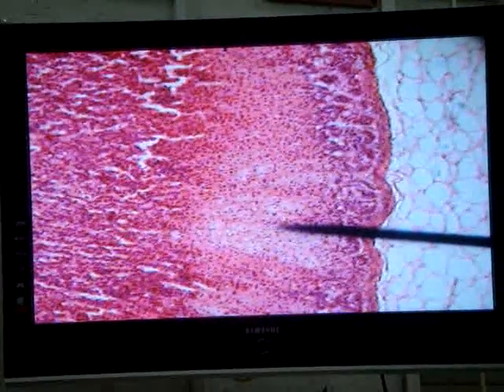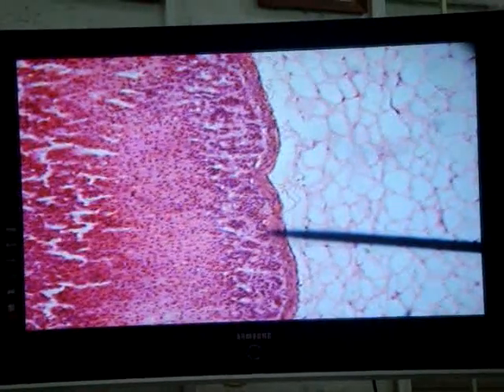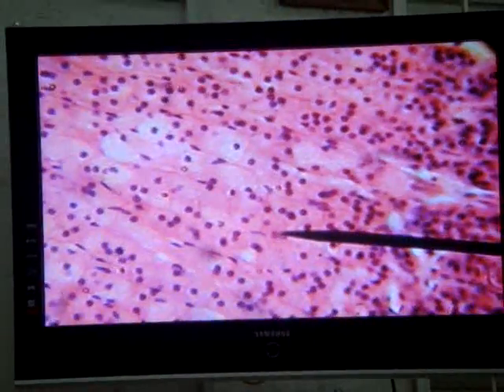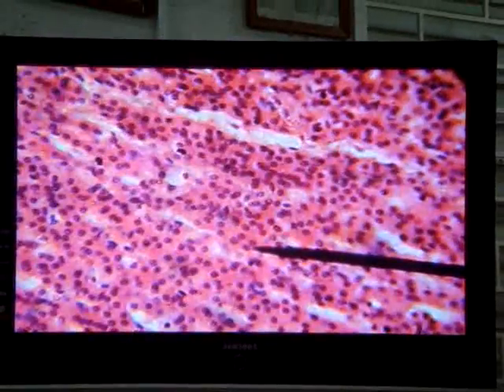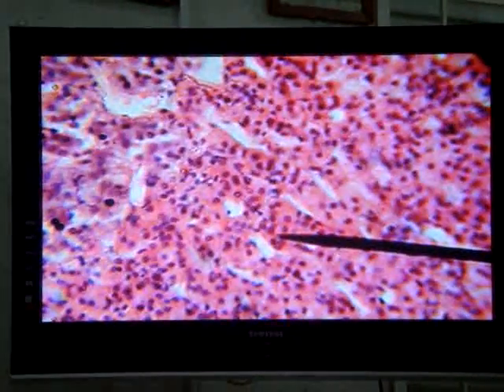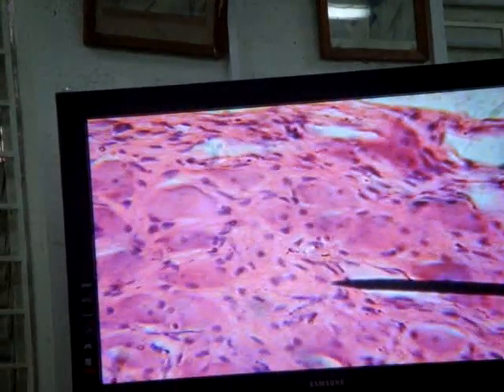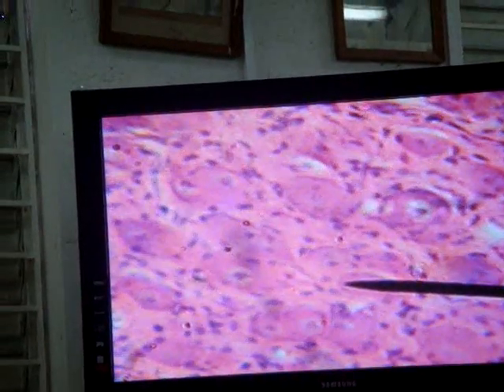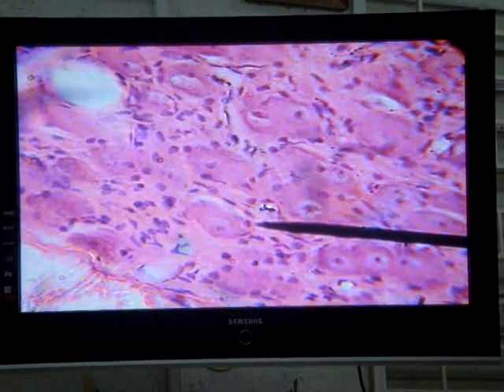Suprarenal, Paraganglia, Pineal Skin and Nails 1.wmv